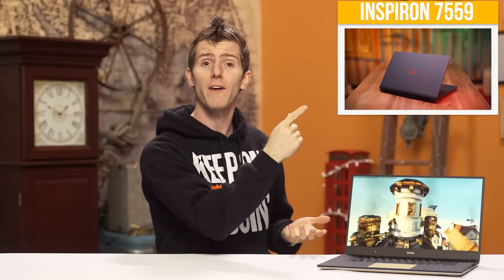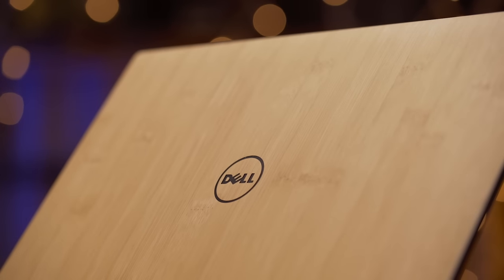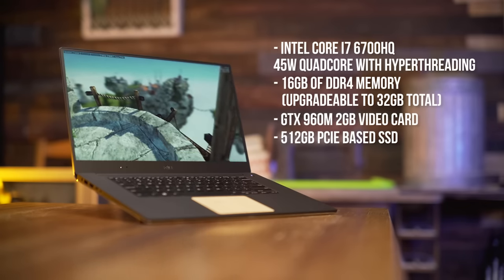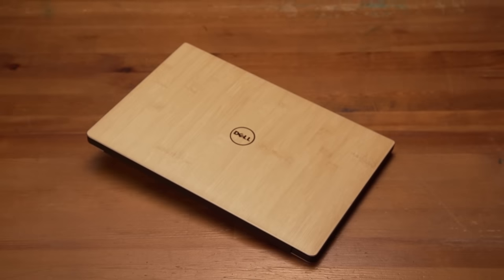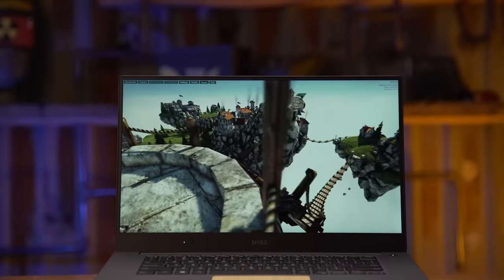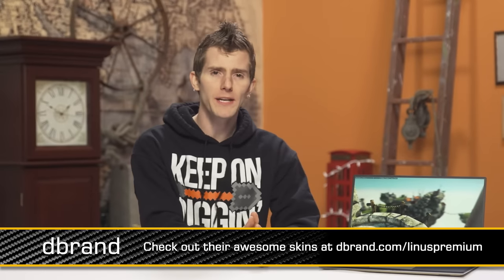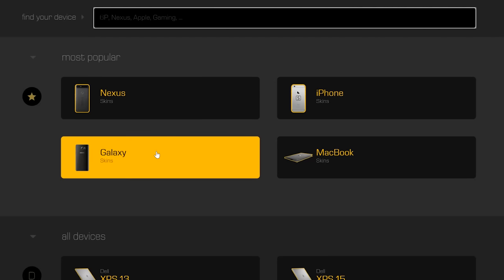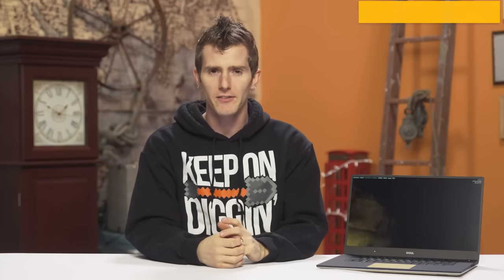Dell XPS 15 9550 Review - You Should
Does the Dell XPS 15 deliver a solid all-around experience for a fair price?